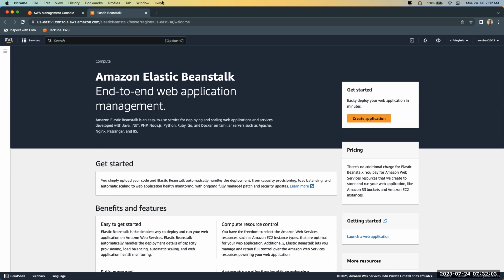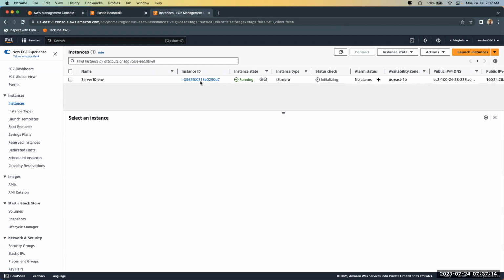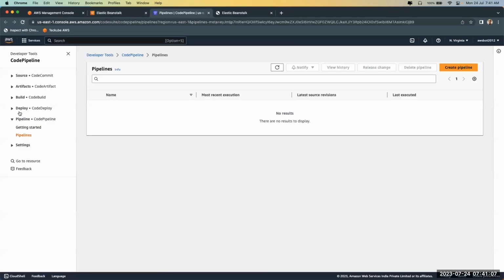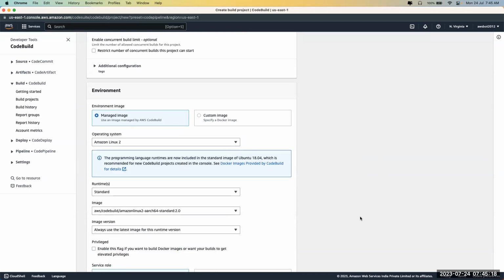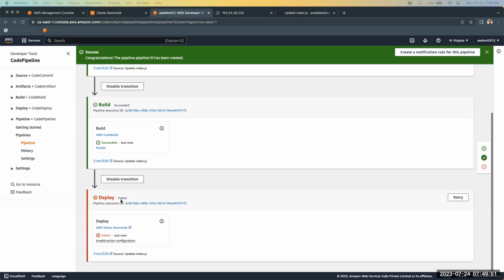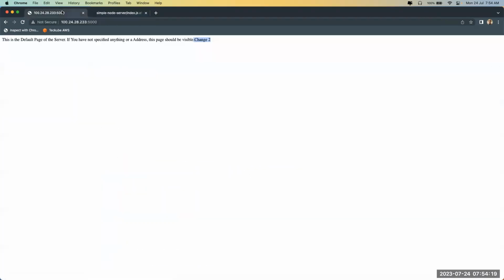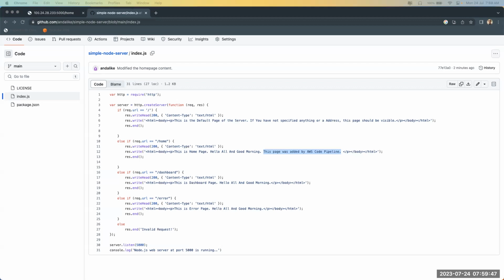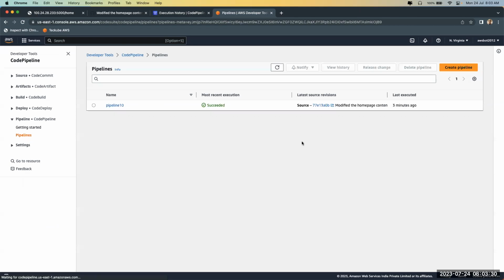AWS Code Pipeline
AWS Code Pipeline in 30 mins